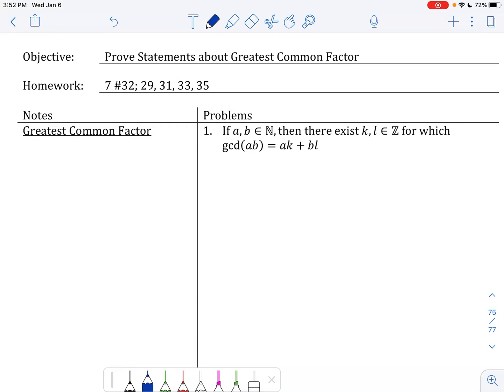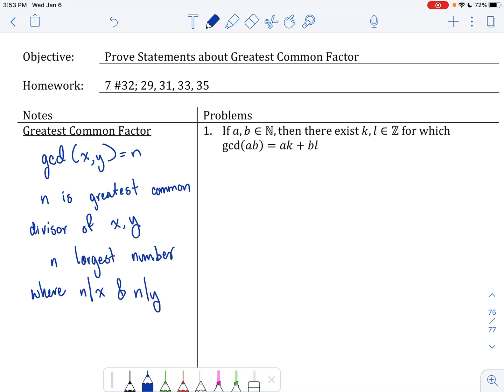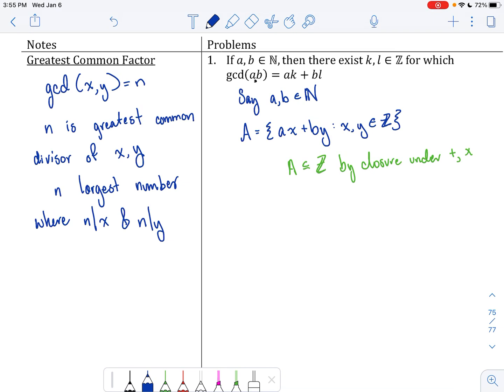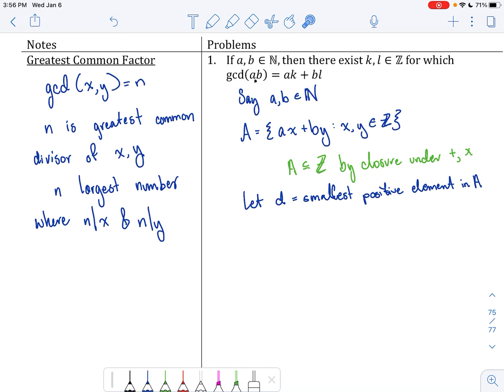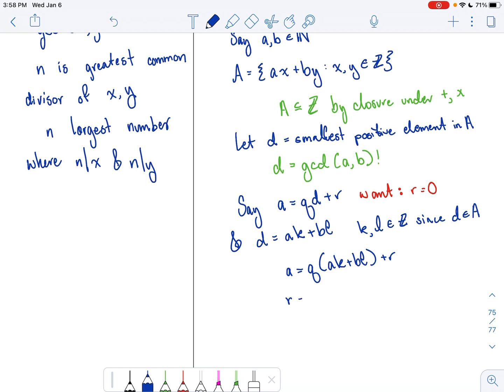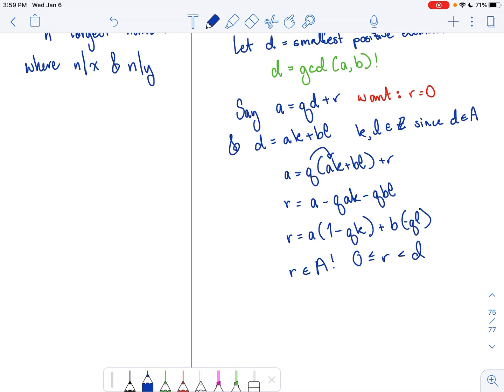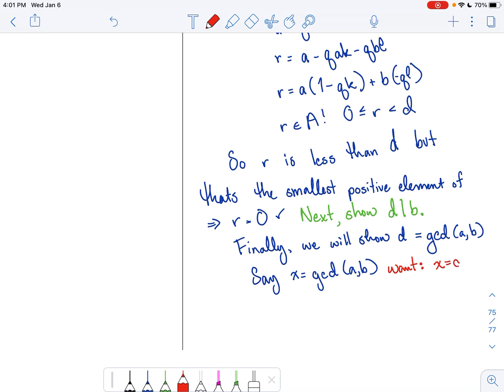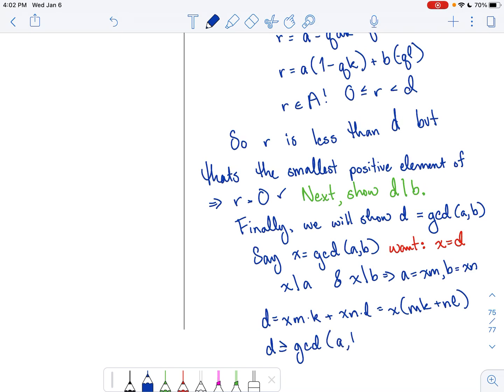Prove Statements with Greatest Common Factor